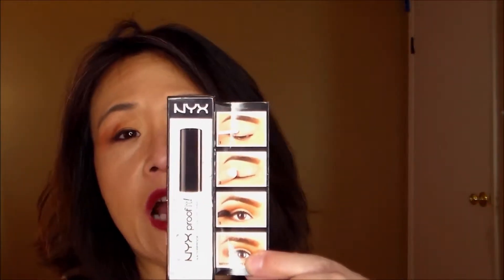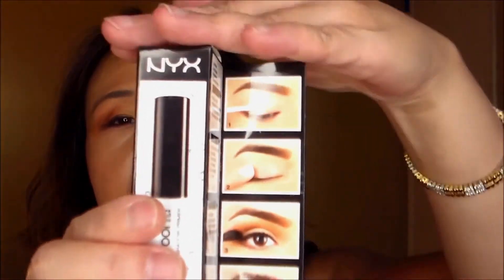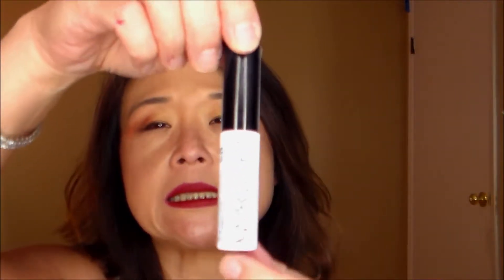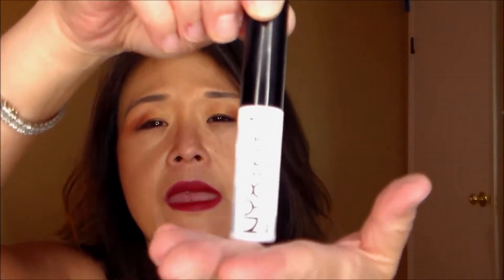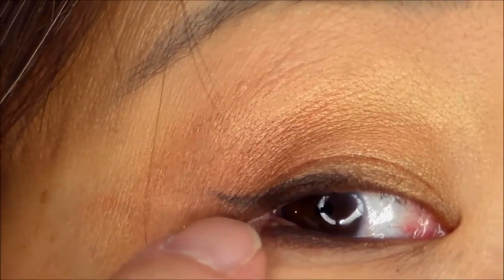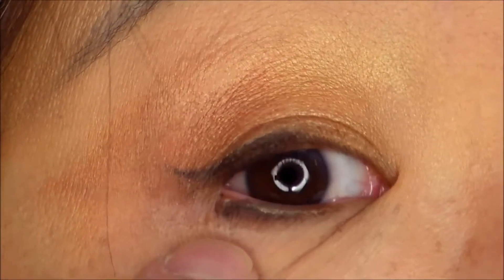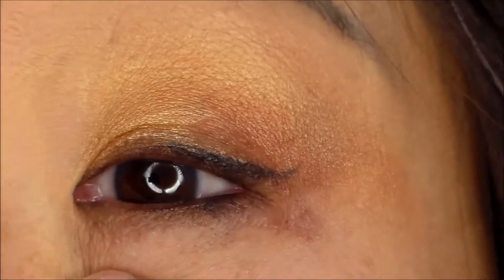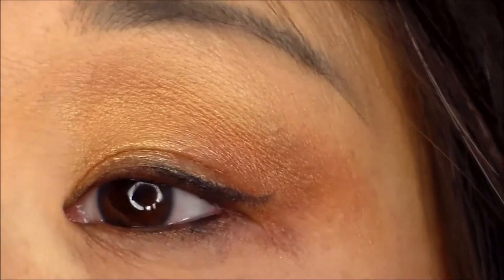NYX Waterproof Eye Primer - Good for Teary Eyes?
Hi guys!  Here we go again!  I have been on the prowl for a great eye primer that defies my teary eyes and prevents them from smudging and fading.  In my unending search, I came upon the NYX Proof It!  Waterproof Eye Primer at Ulta.  See what happens...